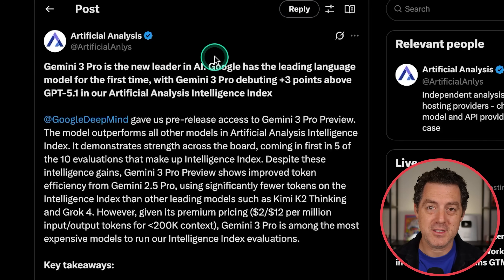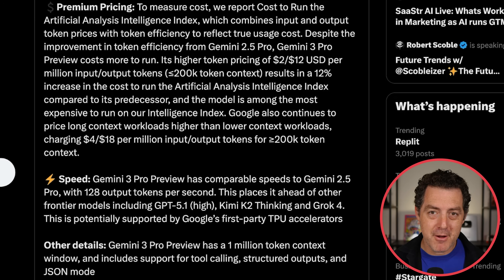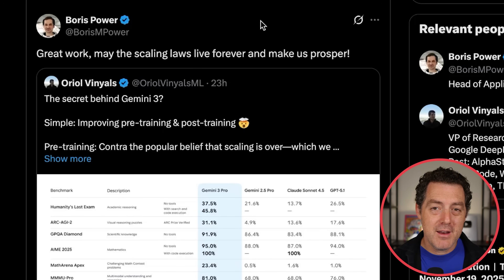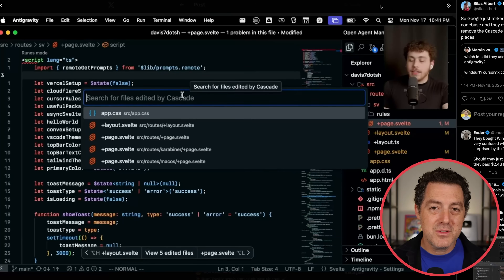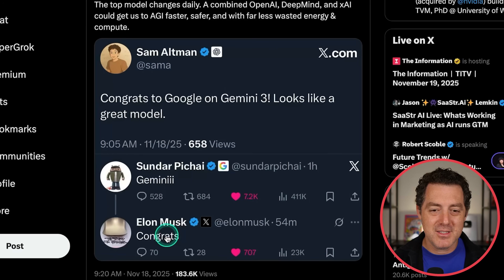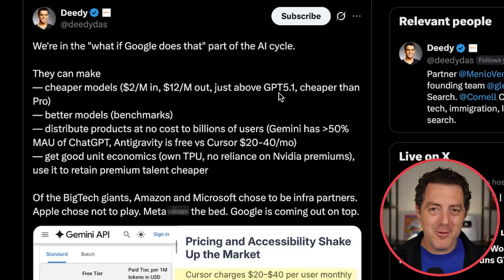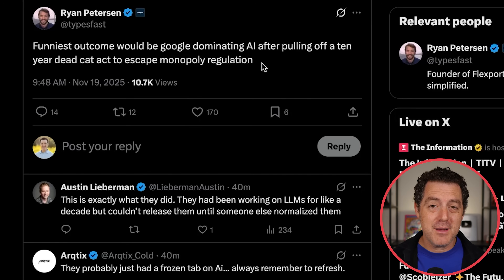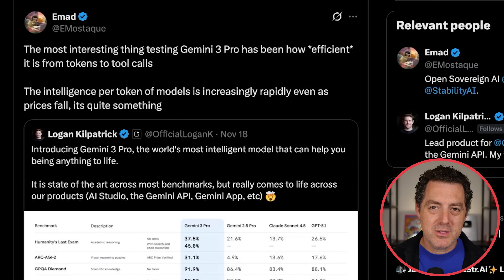The Industry Reacts to Gemini 3...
Check out the Dell Pro Max Workstation with the NVIDIA RTX PRO!